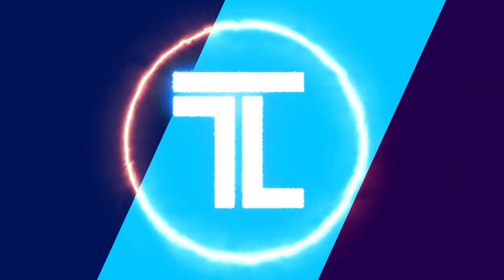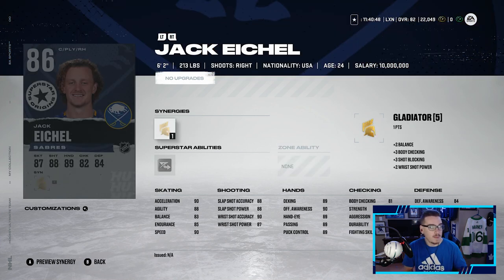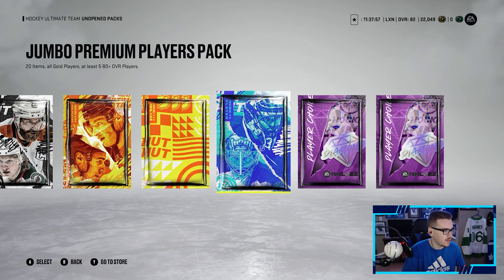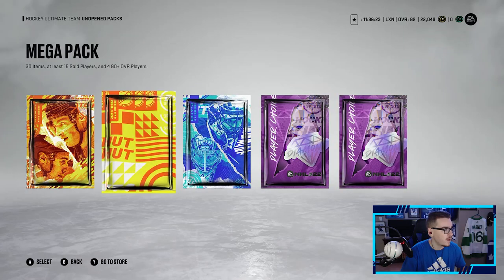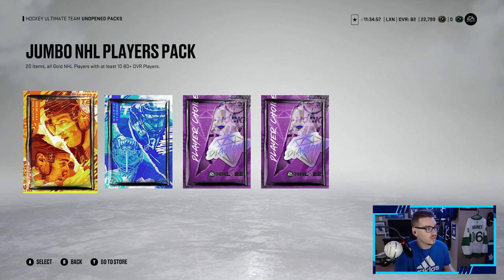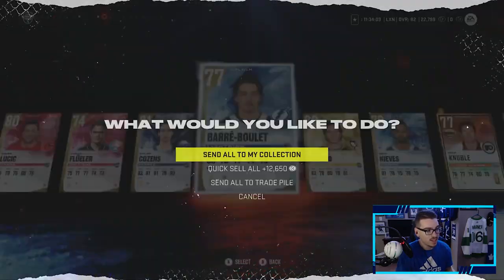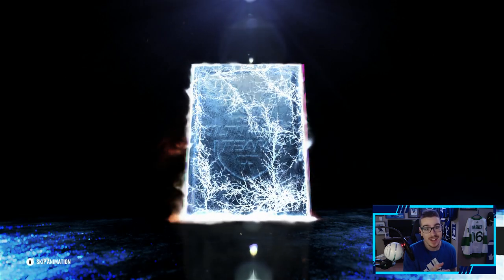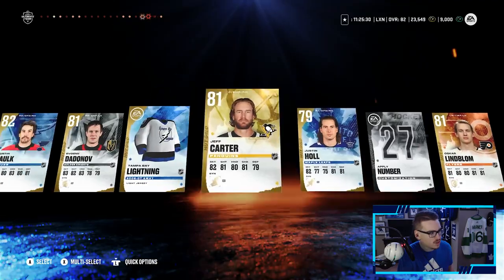NHL 22 HUT l SUPERSTAR ORIGINS EVENT PACK OPENING! (PURPLE PULLS!)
In this pack opening in NHL 22 HUT I finally get my pre order packs and my HUT rivals and squad battles packs! I open up a bunch of NHL players packs, Rare Player Packs, Mega Packs, Jumbo Elite packs and much more! Watch the whole video to see who I pull. Just as a little hint I do end up pulling two purples 86+ and a new event card!
Xbox GT: TheLeafer18
PSN ID: Leafer18_